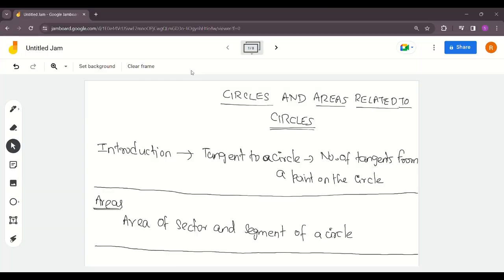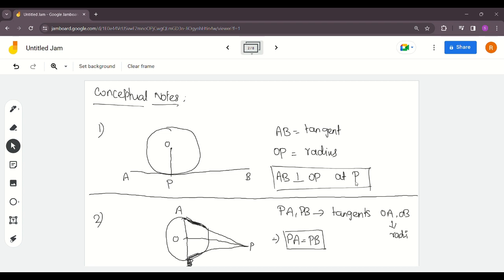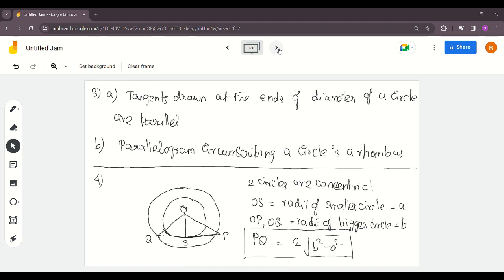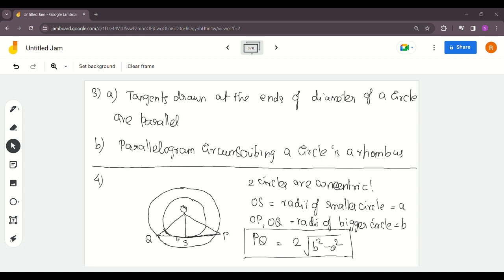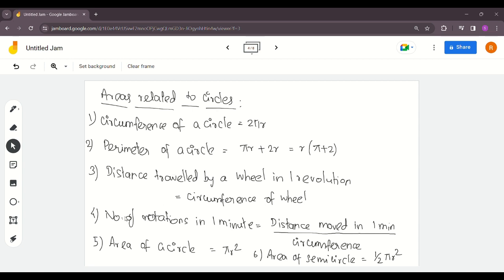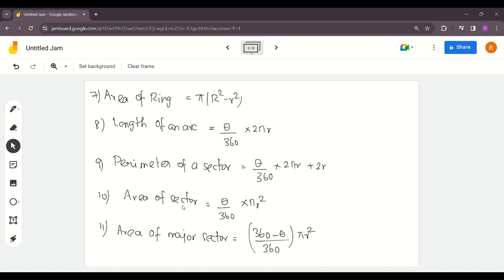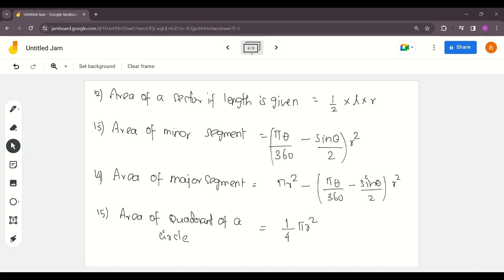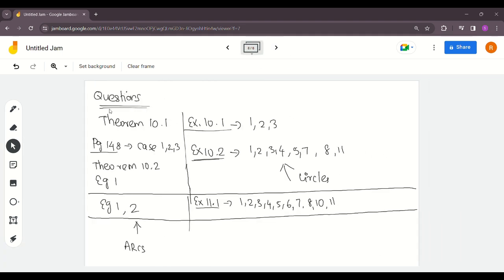CIRCLES AND AREAS RELATED TO CIRCLES